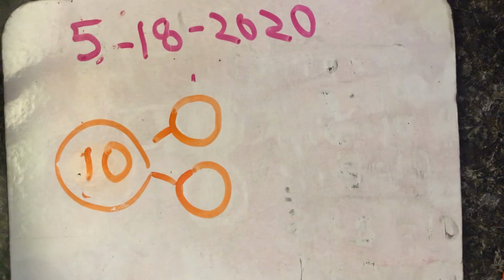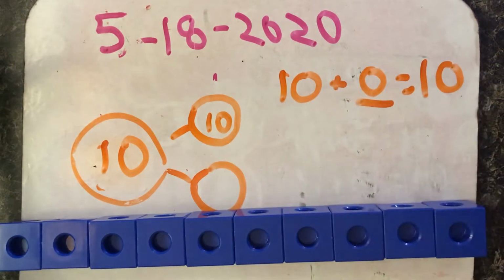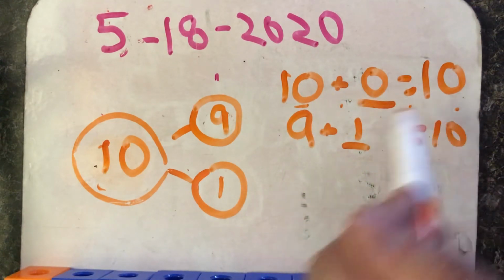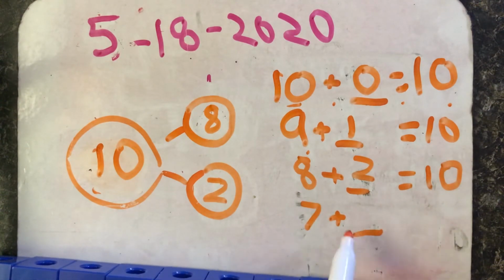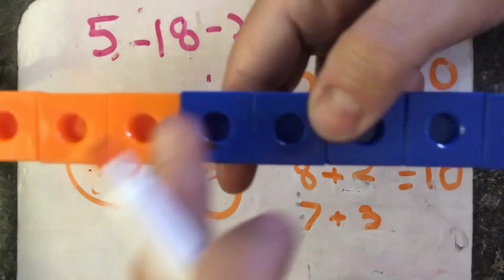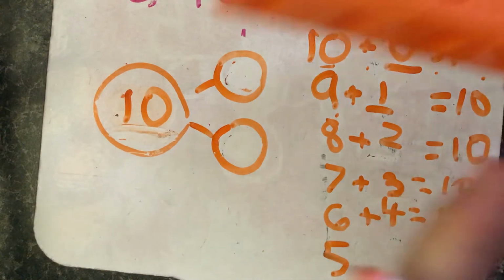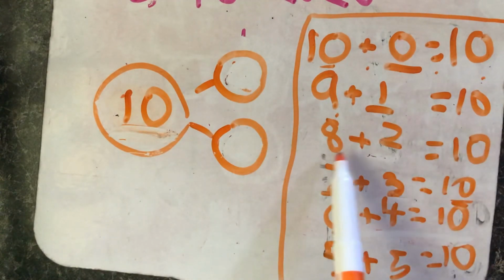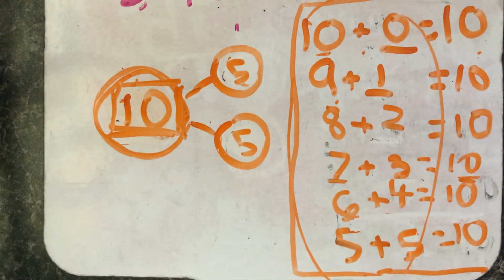Friends of Ten Revies Math 5-18-2020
Today’s math lesson is exploring the ways you can break (or decompose) ten into 2 parts.